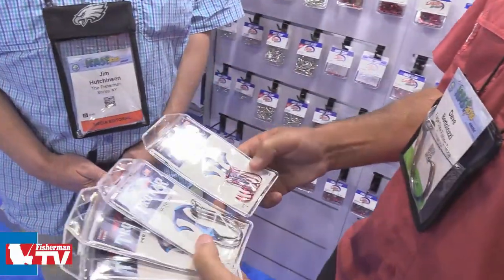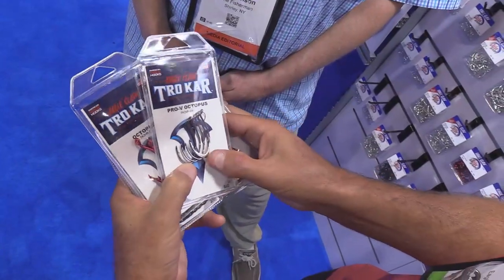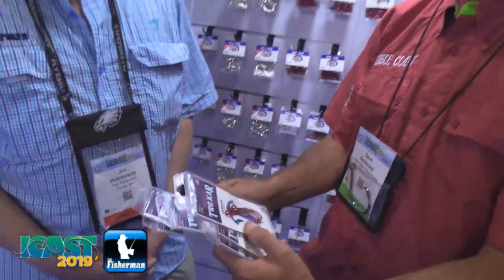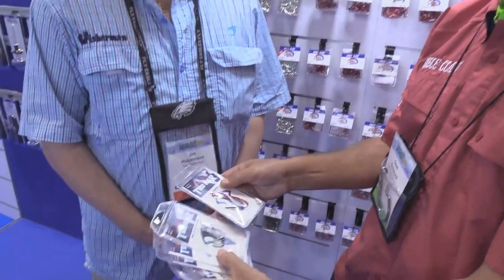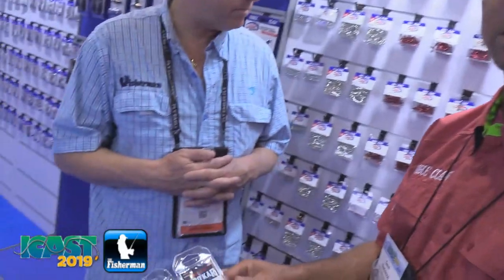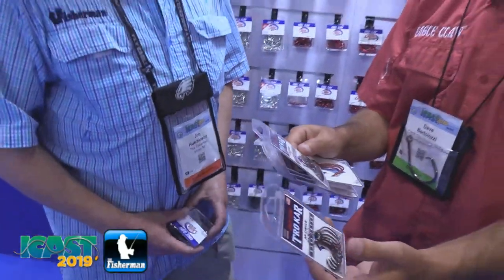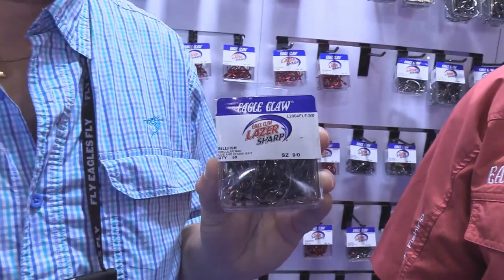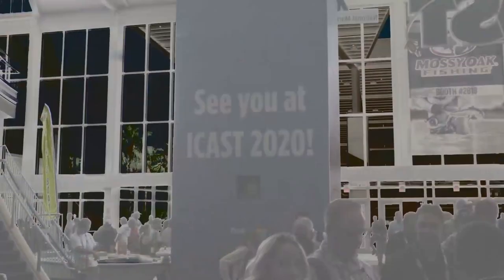THE FISHERMAN'S NEW PRODUCT SPOTLIGHT - EAGLE CLAW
Eagle Claw’s Dave Bertolozzi takes you for a tour of the new lineup of Trokar Octopus added to the lineup in 2019, with a quick update on what Eagle Claw is doing to showcase those hook packages that meet circle hook requirements when fishing for striped bass (and billfish).